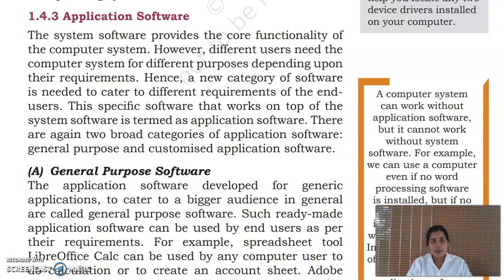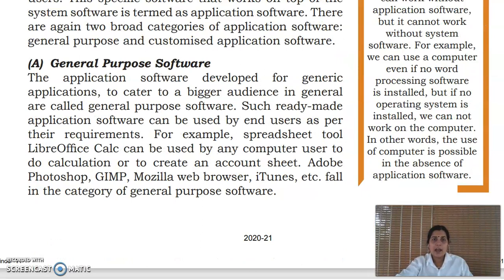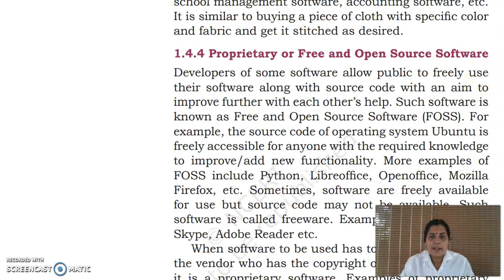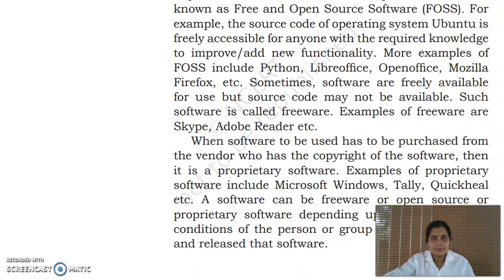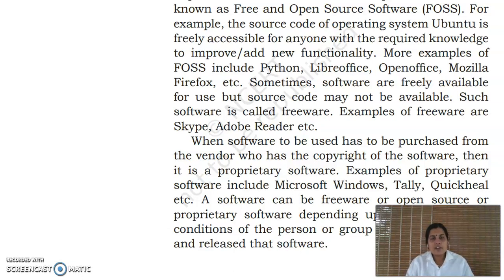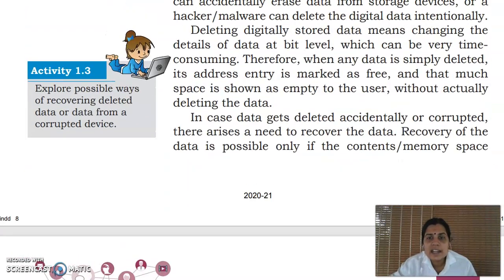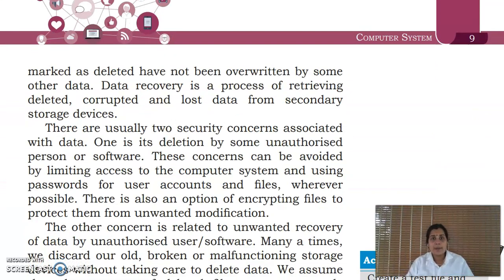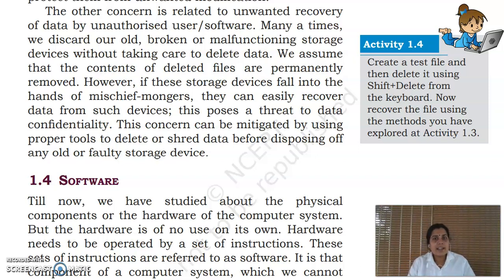GRADE 11 LECTURE VIDEO5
application software, data deletion and recovery